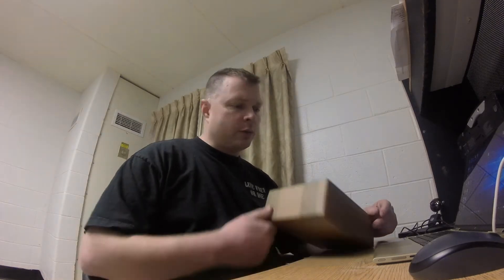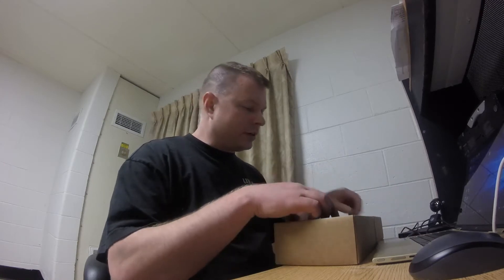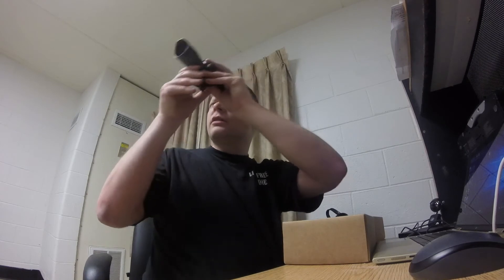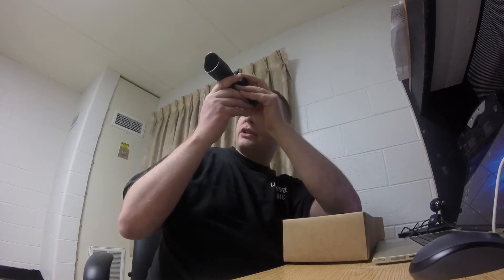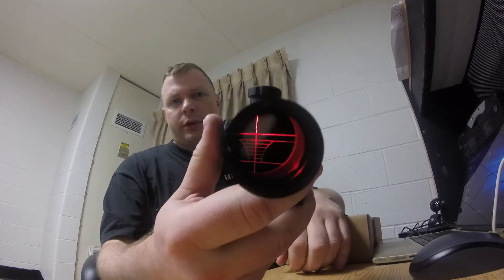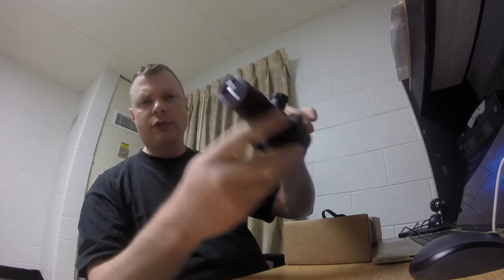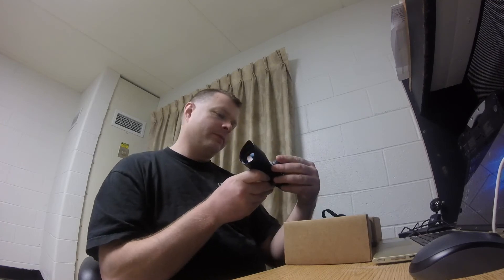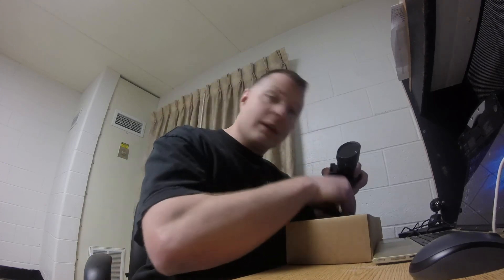Trinity Force 3-9x42 Scope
Trinity Force 3-9x42 Redcon-1 Scope unboxing, range time to follow.